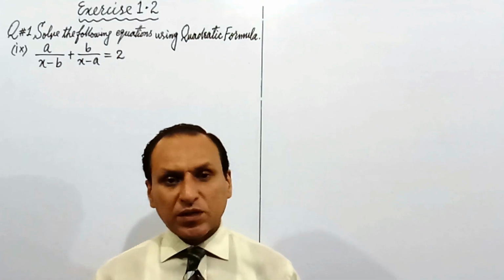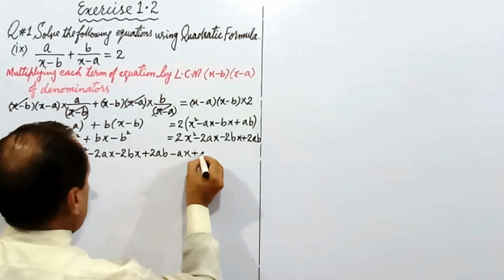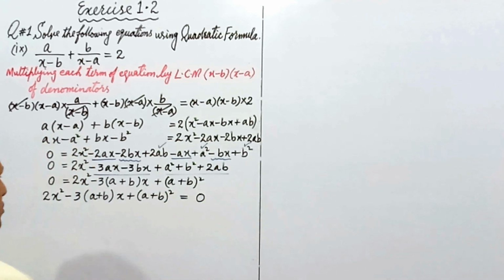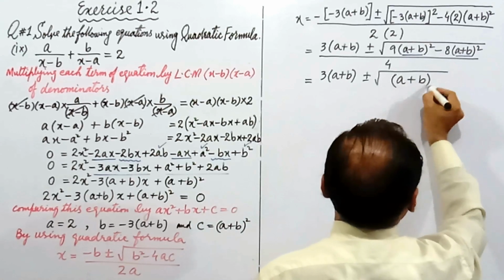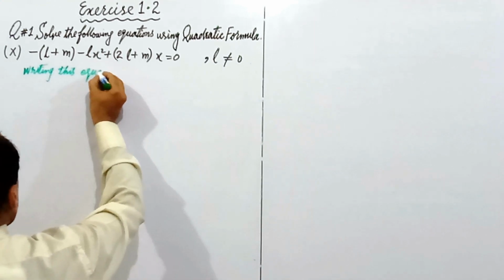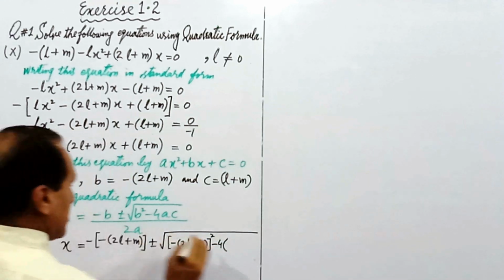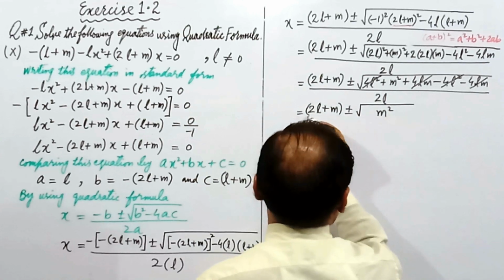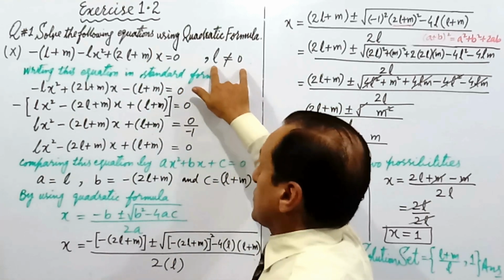Math-10 Exercise 1.2 Q no.1 (ix-x)Solution of Quadratic Equations by using Quadratic Formula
How the Quadratic Formula is used to solve a standard form of Quadratic Equation? What are the main steps of the solution of the Quadratic Equation by the use of Quadratic Formula? learn all the concepts related to it.